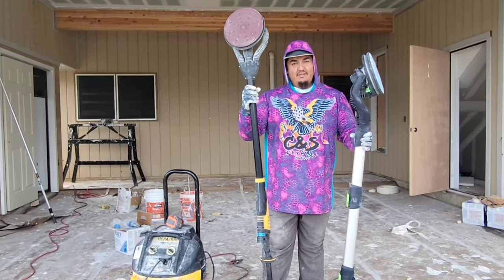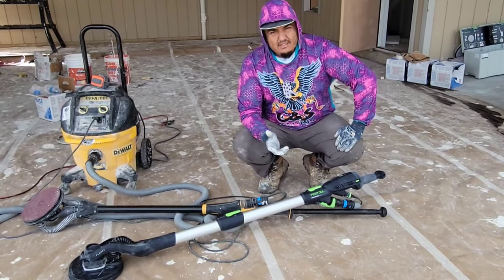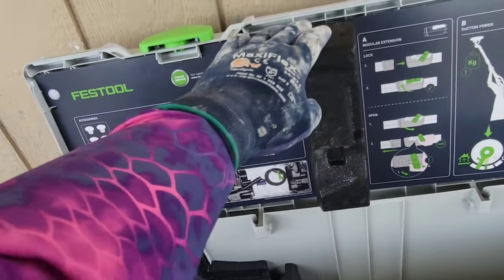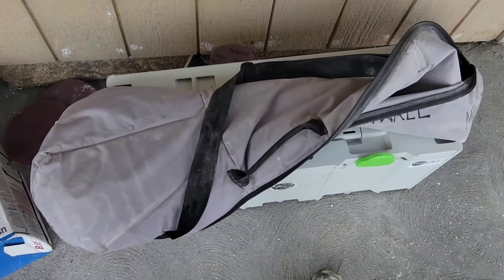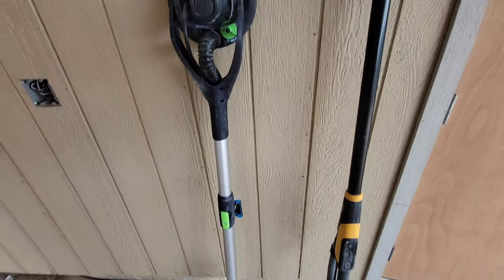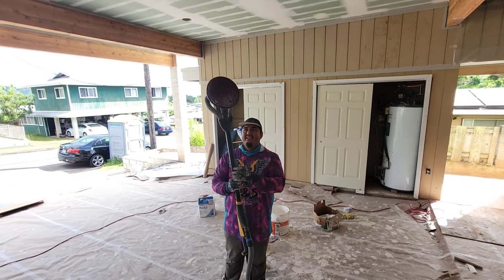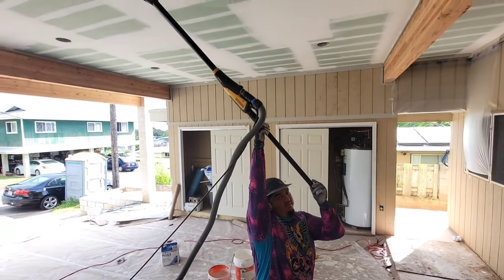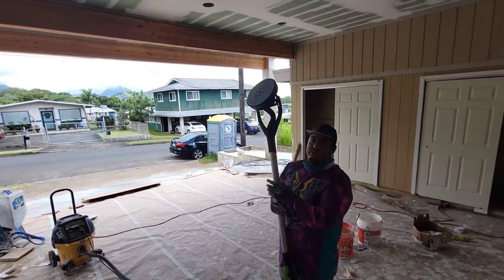Festool planex 2 vs Mirka Leros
Some of the pros and cons for both electric sanders.

link to vacum hose and attachments bellow.